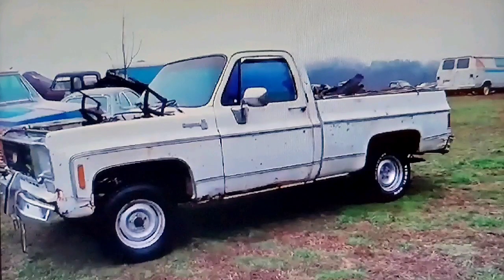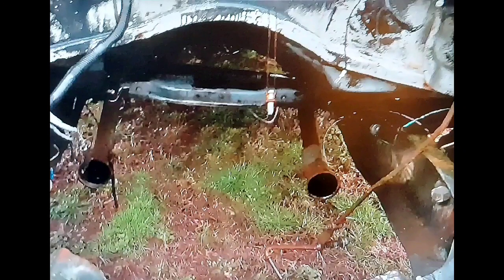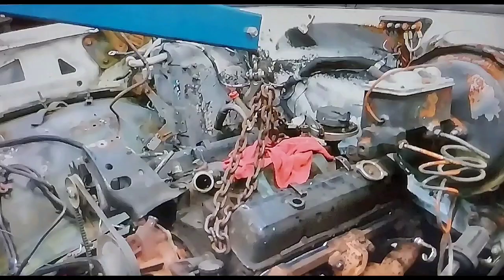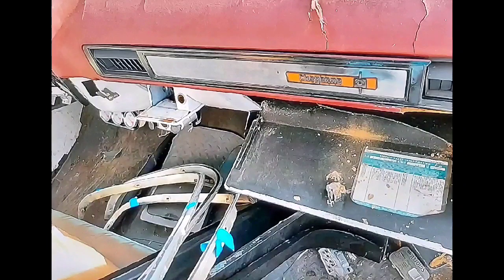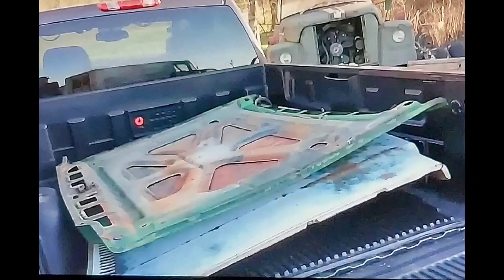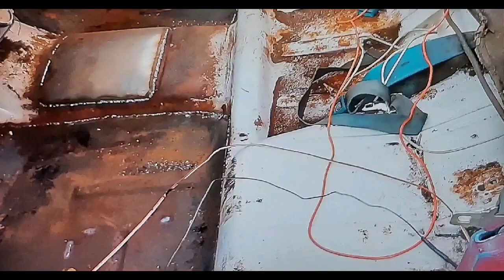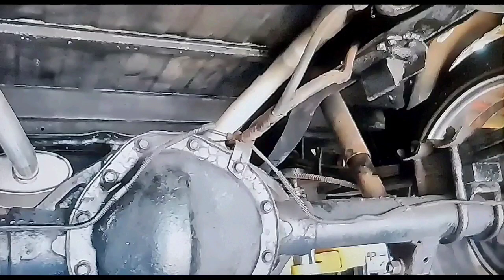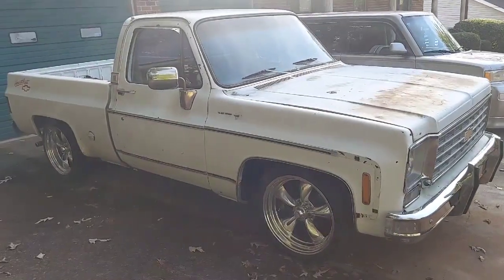I had forgotten how bad this 1978 Chevy C10 truck "Billy James" was in the beginning! Pretty rough!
I hope that you will enjoy the video! The pictures tell the story!